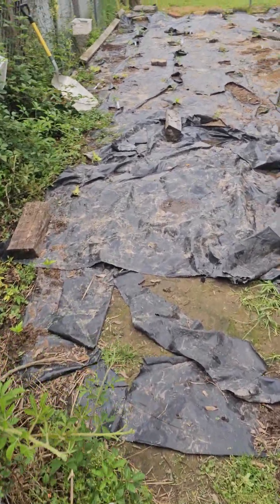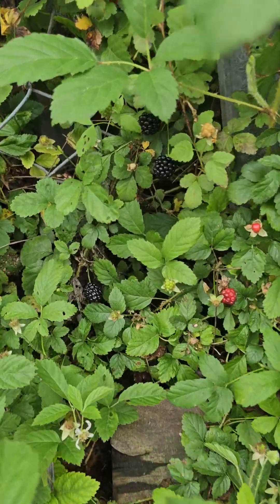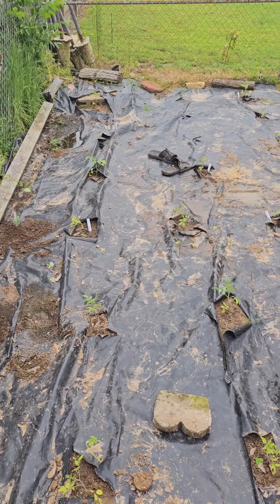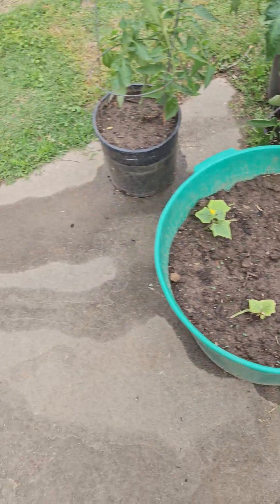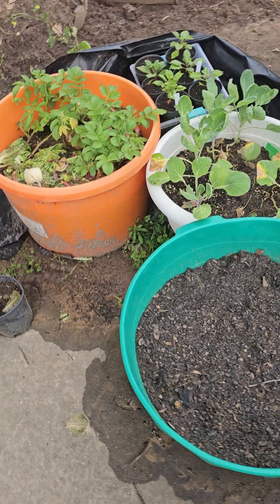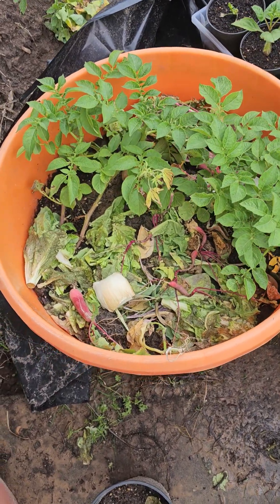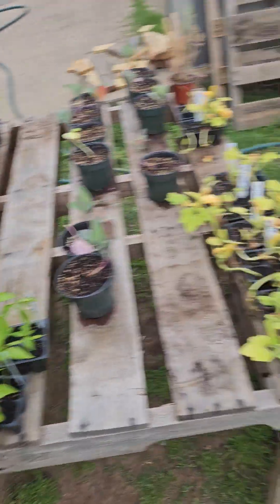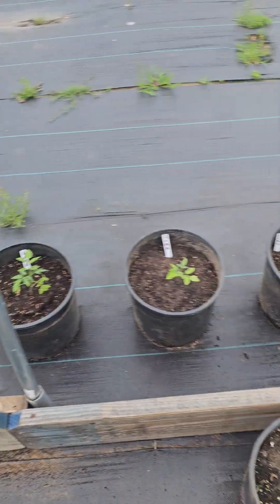gardening gardentour plantingintubs flowers hibiscus roma tomatoes